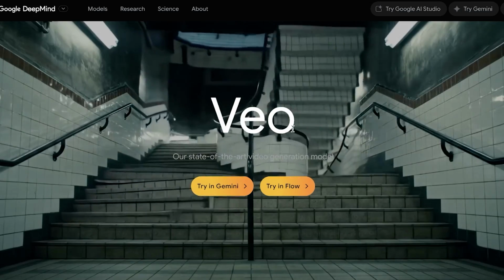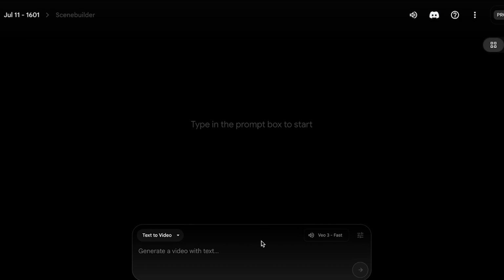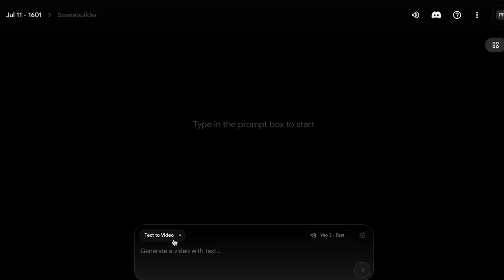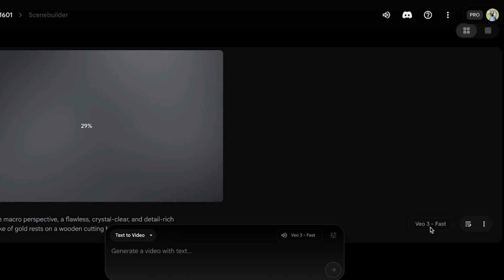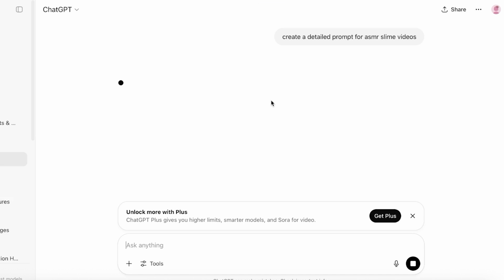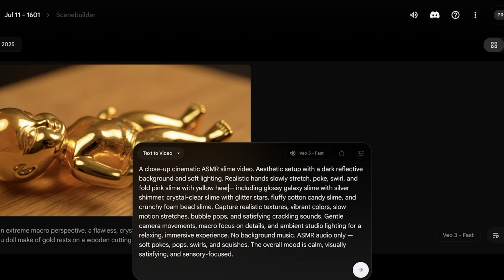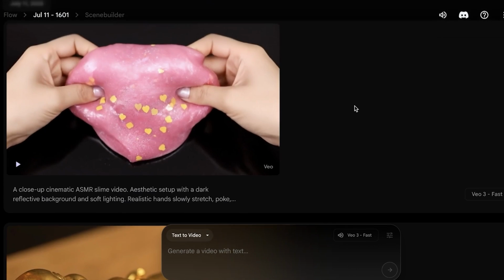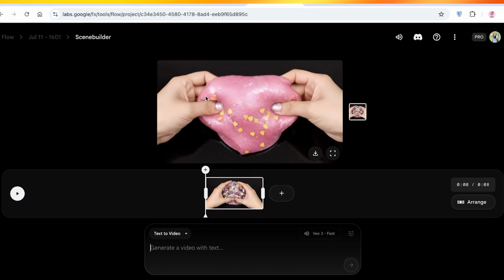How To Make ASMR AI Videos Using Veo 3 (Step by Step Tutorial)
Learn how to make relaxing and engaging ASMR AI videos using Veo 3 in this step-by-step tutorial! Discover how to combine AI-generated visuals with soothing audio to create high-quality ASMR content for YouTube, TikTok, and other platforms. Perfect for beginners and content creators looking to use Veo 3 to generate passive income with calming, AI-powered videos in 2025!